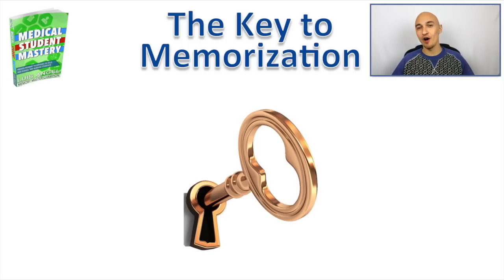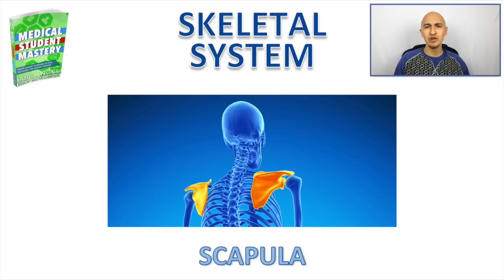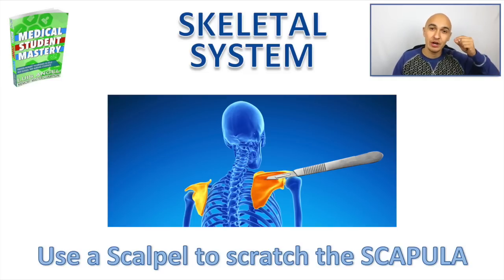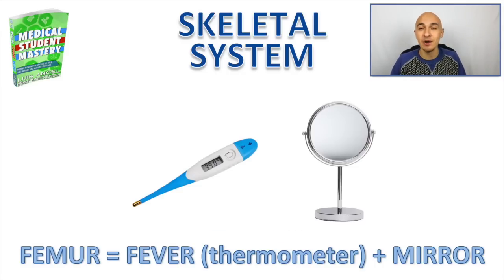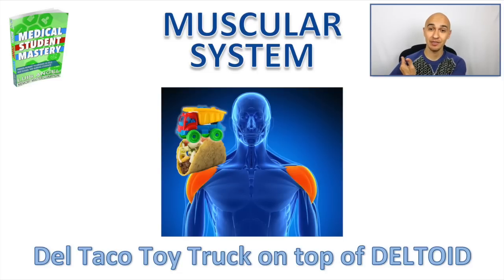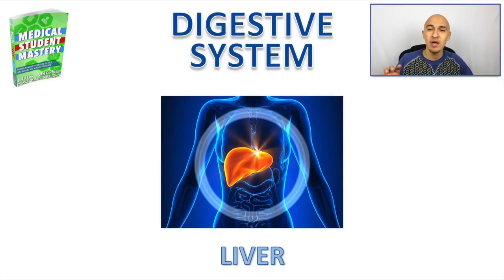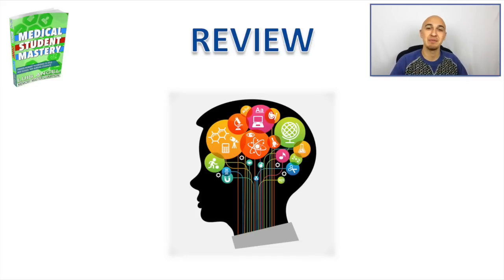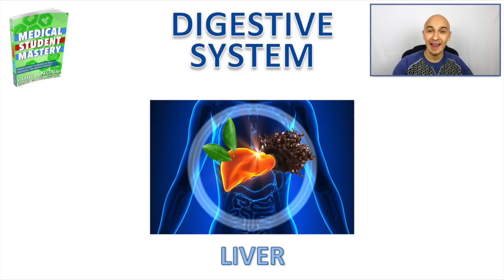Medical Terminology Made Easy Memorize Human Anatomy | Pre Med Student Mnemonics Study With Me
In this first Anatomy video as part of the Medical Student Mastery series, we looked at parts of the body in order to learn how to apply the AE Mind Memorization System for accelerated learning.

There are 3 Steps to this Creative Story Telling Memory Method:

1. Location - Place to store and memorize the information on
2. Visualize - Create a picture or a mnemonic story to help you quickly memorize anything
3. Review - For long term memory retention, you need to review and recite the information, preferably using the visual triggers and stories.

With Anatomy and the Human Body, you want to use the actual anatomical body part as the location. You then want to convert the label for that part into an image or mnemonic association and link it in a story form onto the location. Finally, you want to review what you just memorized so that you can move the information from short term memory into long term memory.

Here are the 5 Anatomy Parts that we looked at:

1. Scapula (Skeletal System) = Scalpel scratching the Scapula
2. Femur (Skeletal System) = Watching the Femur's Fever with a thermometer and Mirror
3. Deltoid (Muscular System) = Del Taco and Toy truck on top of the Deltoid
4. Cerebellum (Nervous System) = The Cerebellum was eating Celery and ringing a Bell
5. Liver (Digestive System) = Leaf and Hair was growing from the top of the Liver

That's it!

Stay Up!
Keep Learning
Keep Growing
Achieve and Accelerated and Empowered Mind

-Luis Angel Echeverria
Your AE Mind Memory Coach
1st Superhuman Champion

Memory Training for Students, Professionals, Business People, Memory Athletes, and Everyone Else

– 1st Ever SUPERHUMAN on FOX Champion
– Member of Team USA at the World Memory Championship
– 2nd Overall: Australian Memory Championship 2015
  (2 Gold, 2 Silver, 3 Bronze Positions in 10 Events)
– Memorized Deck of Cards: 2 Minutes; 120 Digit Number: 5 Minutes
– Coach of AE Mind Memory Team: Gold in Numbers USA Memory Championship
– Author: #1 International Bestseller, Better Memory Now and How to Remember Names and Faces